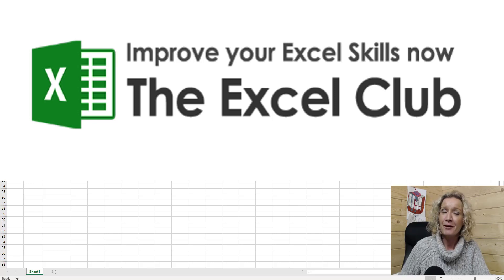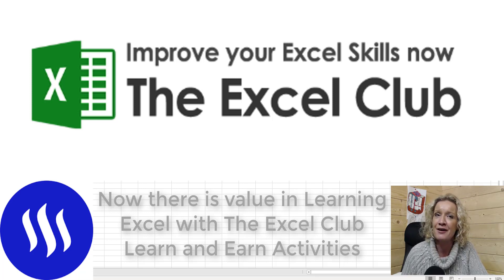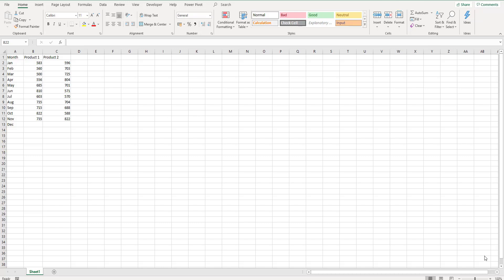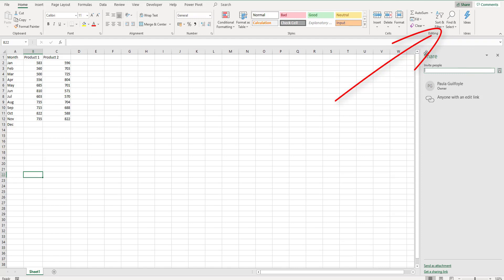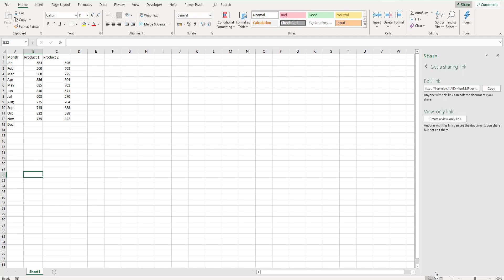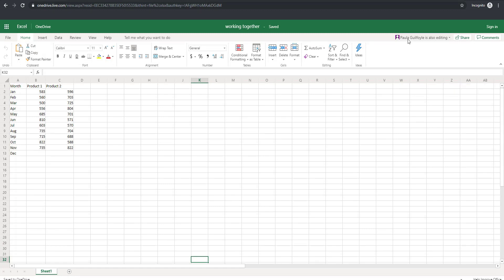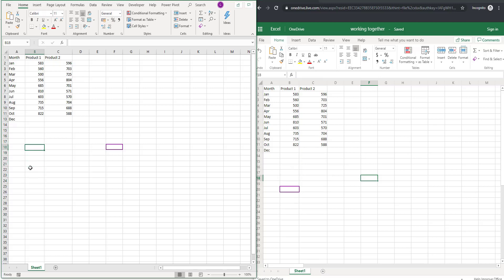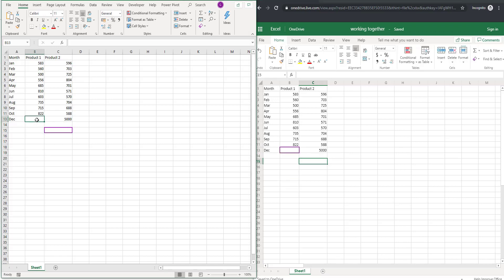Sharing Collaboration and Co Authoring an Excel workbook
Learn how you can share an Excel workbook with anyone on the web and co author and collaborate and co edit in that excel workbook at the some time.  Collaboration and working together on an excel workbook got easy!
This video comes with a learn and earn activity.